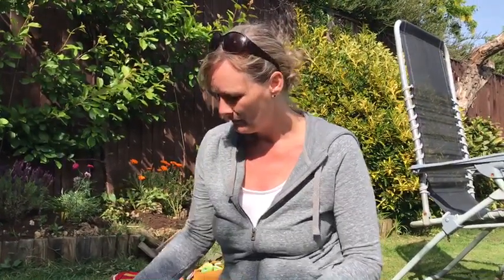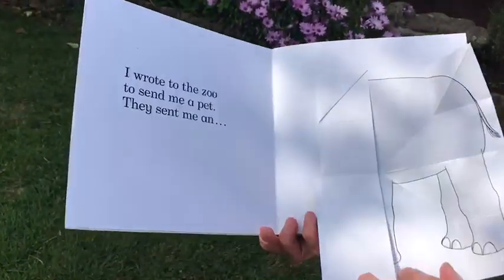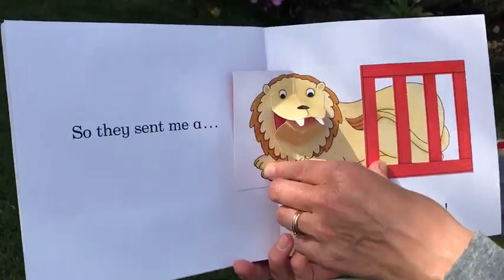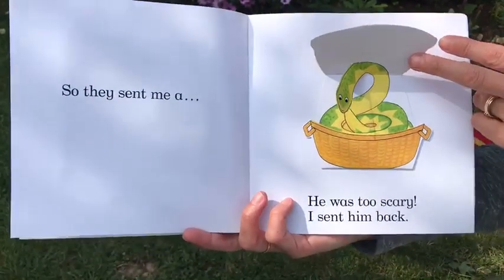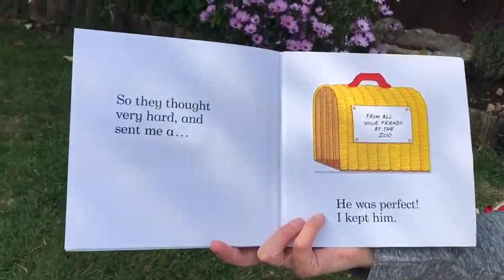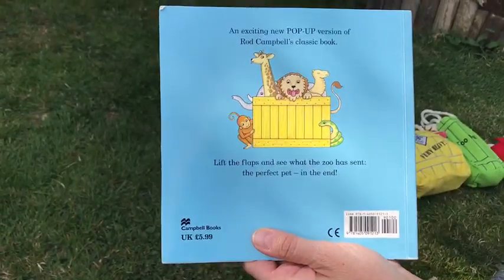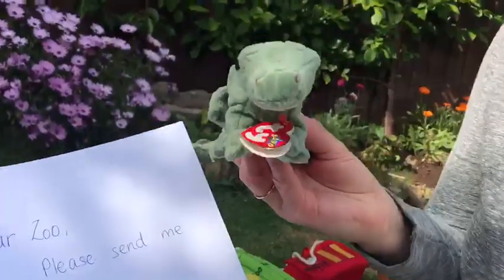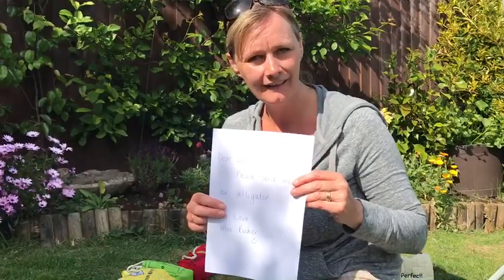Retelling of Dear Zoo